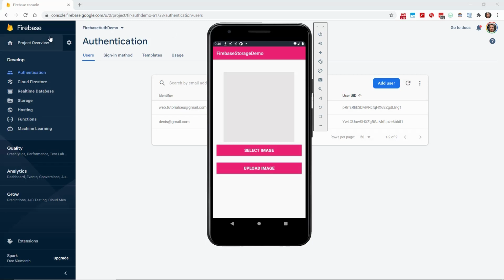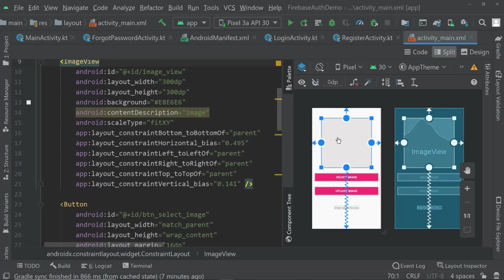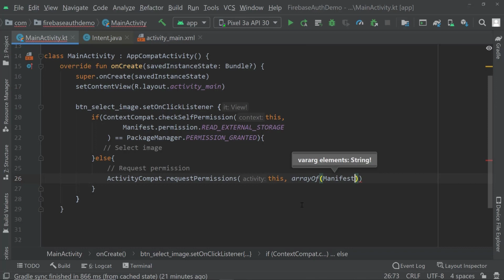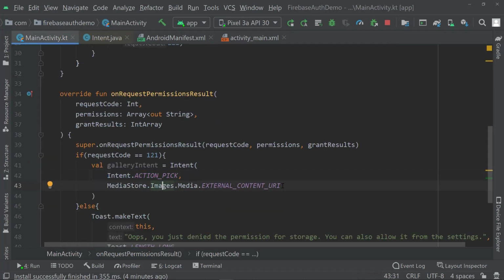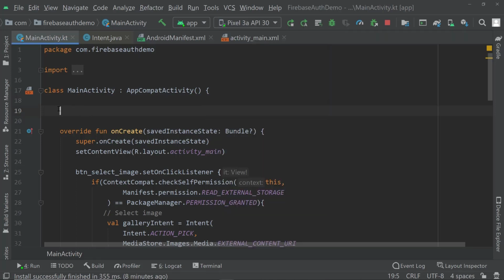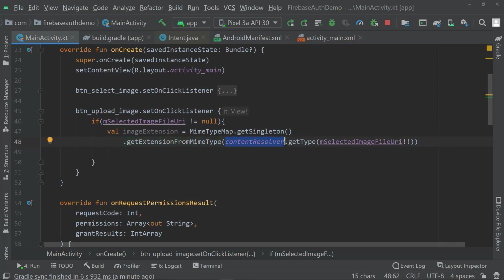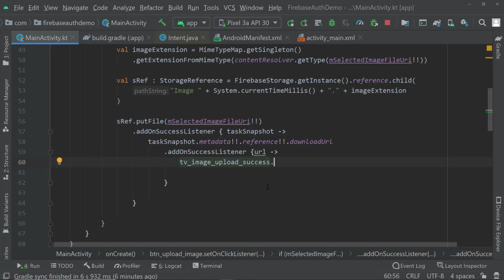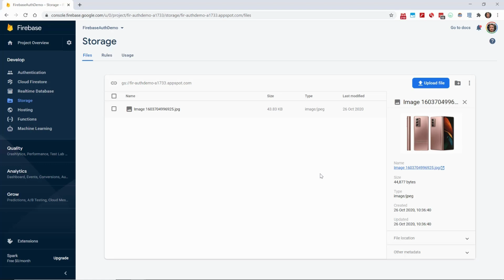Android Google Firebase Storage Tutorial - How to store an Image in the cloud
In this video you will learn how to store any data in the Google Firebase Storage Cloud system.

Google Firebase has multiple different modules. One of them is the Storage module, which we will cover in this video.

This video is just one part of my complete Android Firebase Masterclass, so I would really recommend to check out the full course